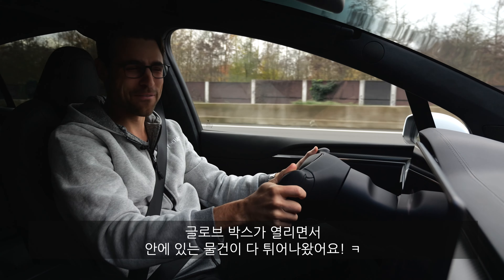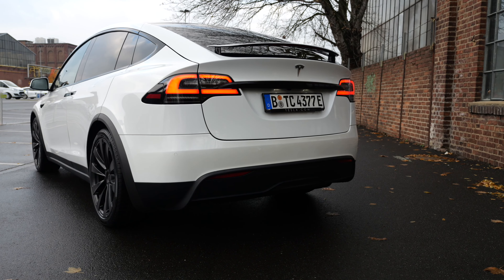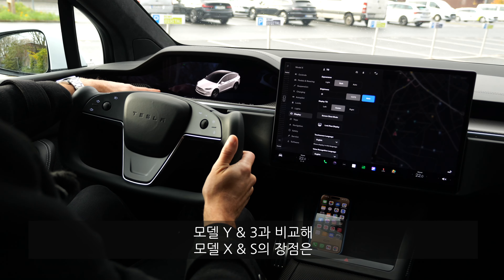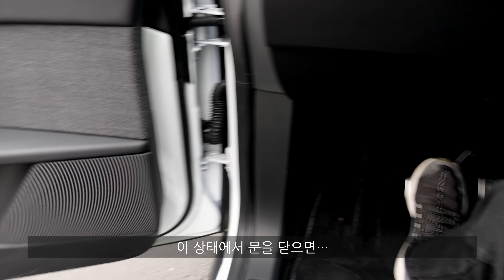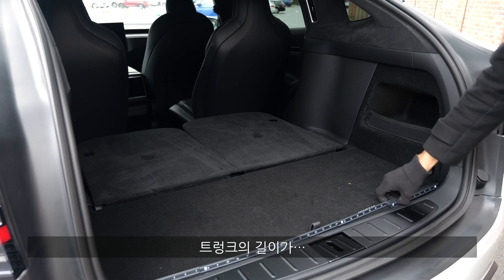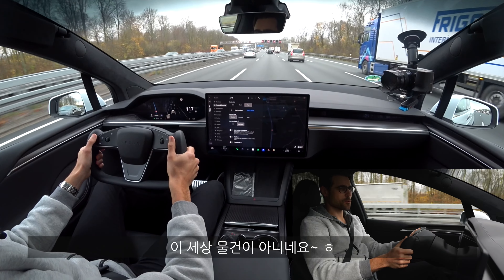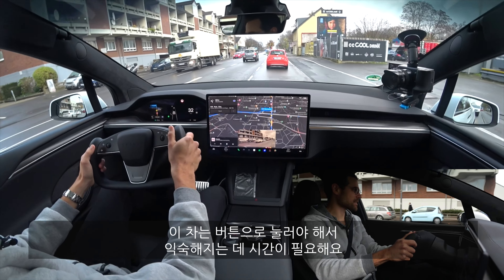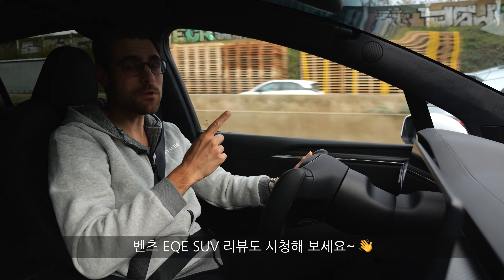테슬라 모델X 플래드 아우토반 시승기! 모델X 달라진 점은?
이번 영상은 업데이트 혹은 페이스리프트 된
테슬라 모델 X 플래드 모델의 아우토반 시승기입니다.
요크 스티어링 휠, 1020마력에 달하는 출력, 실내외 변화 등을 영상에서 확인해 보세요~

00:00 인트로
00:36 외관 디자인
02:43 최고속도, 제로백, 충전
03:54 실내
05:52 콕핏 변화!
09:24 자동문 안전 테스트
09:58 2열
12:04 3열
12:34 프렁크 & 트렁크
13:36 아우토반 가속 테스트!
18:01 요크 스티어링 휠
19:22 액티브 노이즈 캔슬링
20:55 전비

감사합니다.